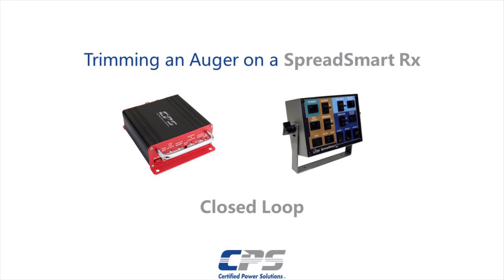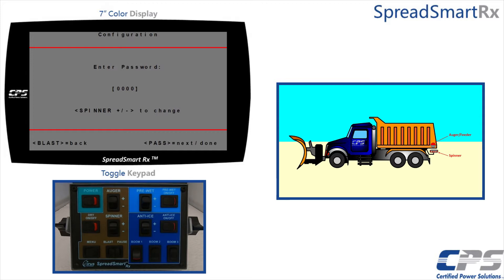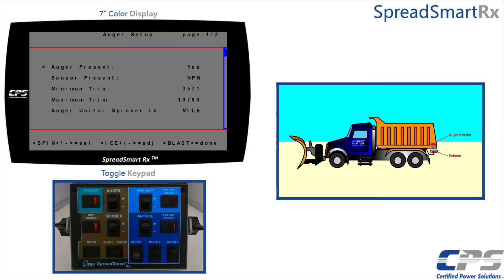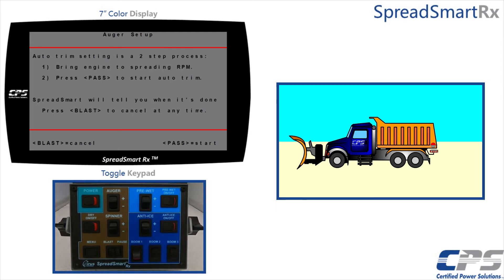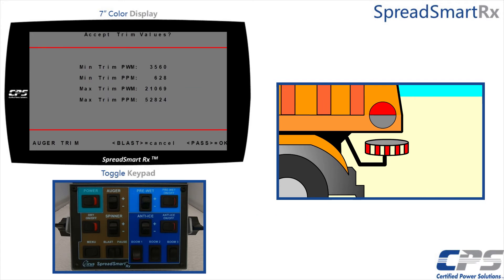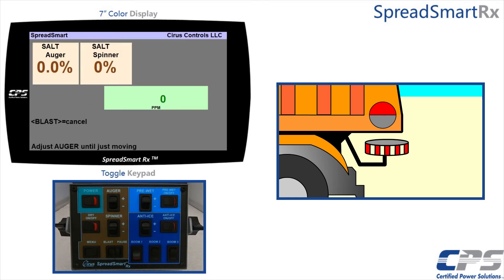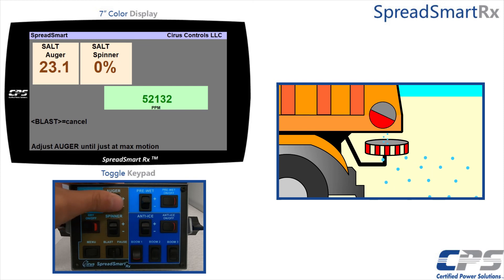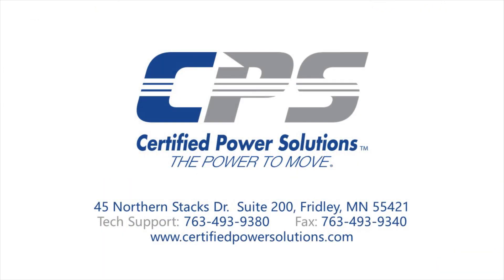SSR.2 - Trimming a Feeder/Auger on a SpreadSmart Rx Closed Loop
On this video, we will set the maximum and minimum auger trim settings on a SpreadSmart Rx 7 inch non-touch screen and toggle keypad.

We walk through the process of setting your auger’s minimum and maximum rotational speeds. This controls the range of speeds at which the salt/granular/sand is being dispensed.

When it comes to electronic spreader controls, your winter maintenance vehicles require accuracy, power and performance. Offering sophisticated technology such as temperature-controlled spreading, integrated load and rate management and Wi-Fi data transfer compatibility, the SpreadSmart Rx™ provides industry-leading precision and easy operation. What’s more, the SpreadSmart Rx is designed with AVL ready hardware providing the capacity to advance your system technology as needed.